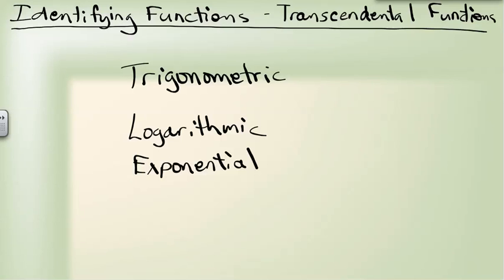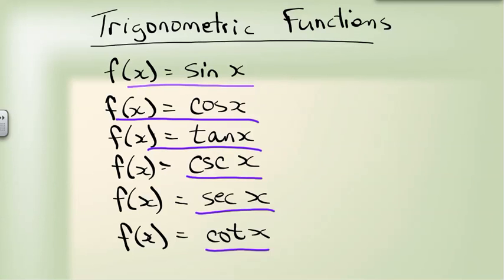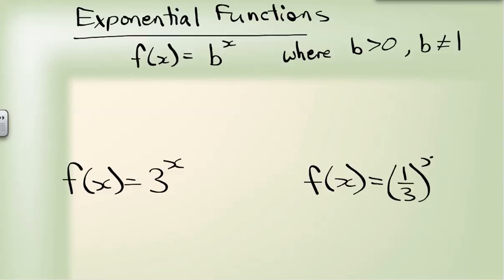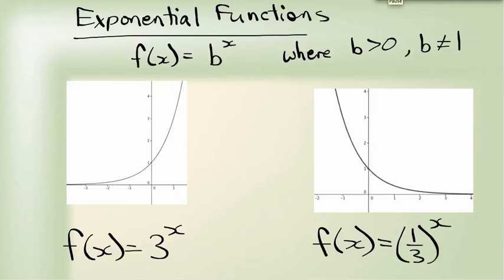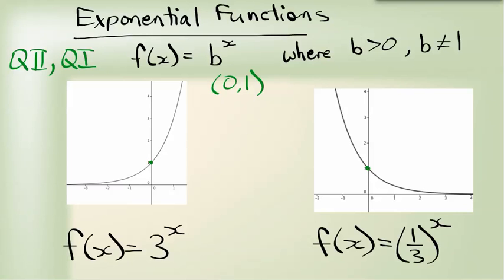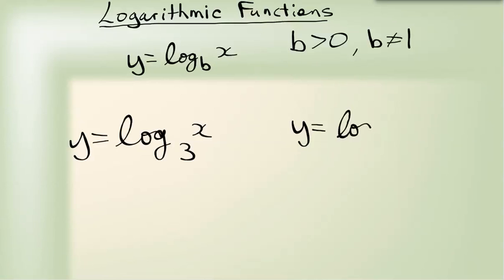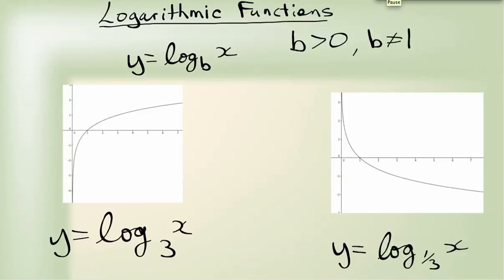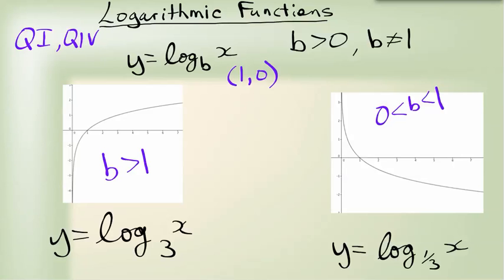Identifying Functions Transcendental Functions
How to identify Transcendental Functions.  These include Trigonometric functions, Exponential Functions, and Logarithmic Functions.

Please ignore the lisp.  I was trying a new microphone and it was applying some weird filters.

Calculus 30 B2